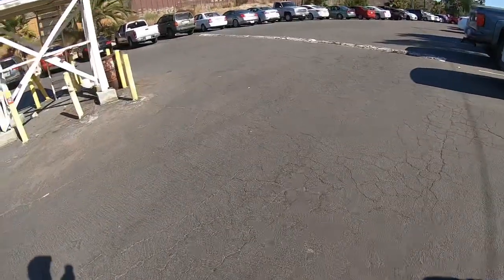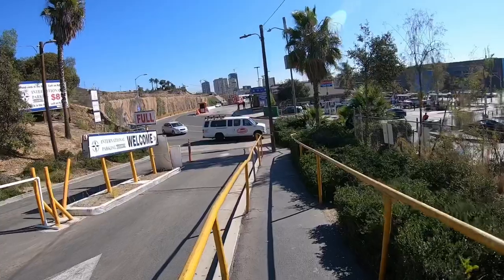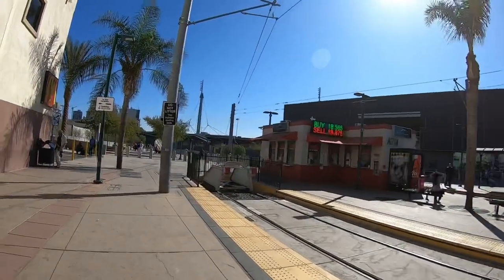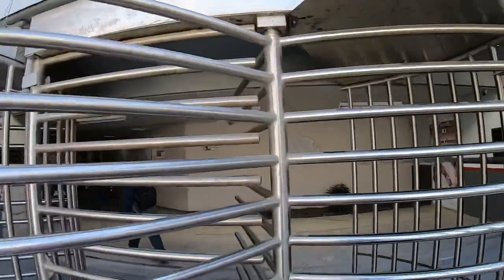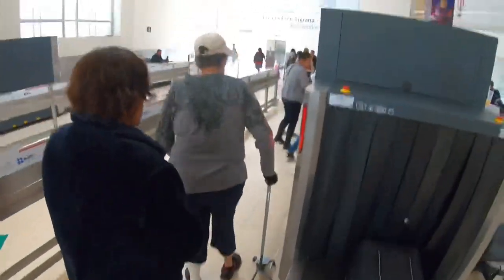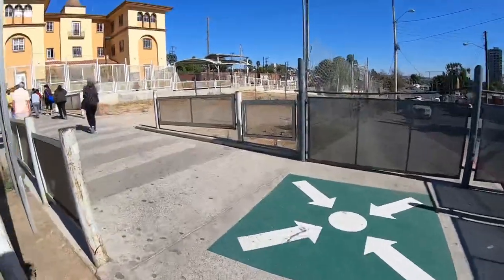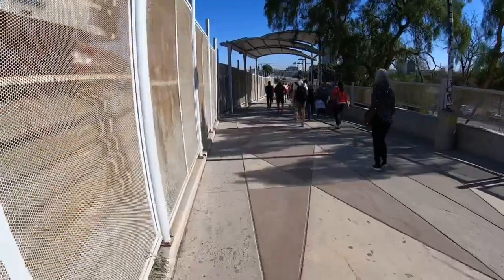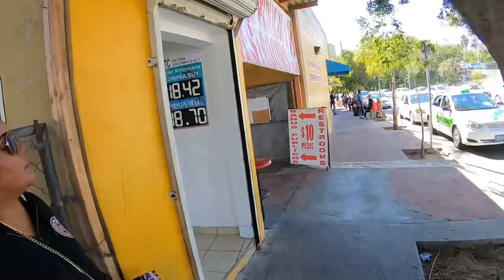Walking into Tijuana Mexico using the San Ysidro Crossing 2019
In this episode I show you guys how to walk into Tijuana Mexico using the San Ysidro crossing